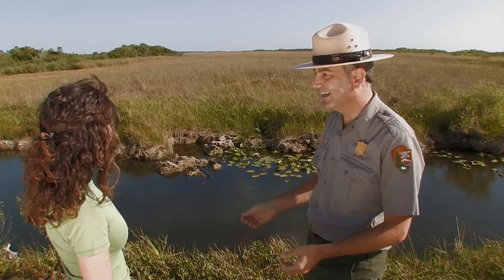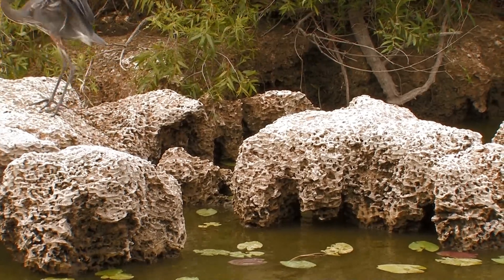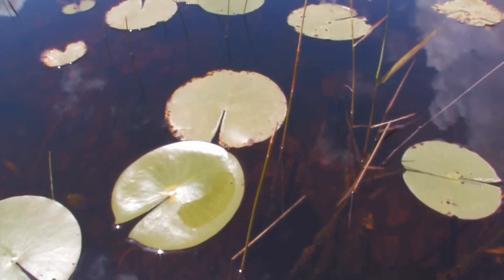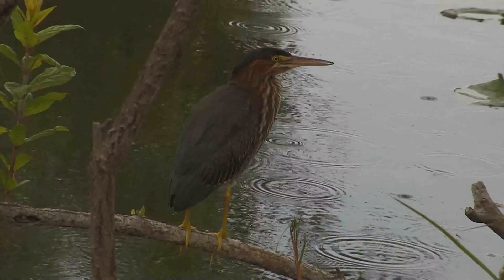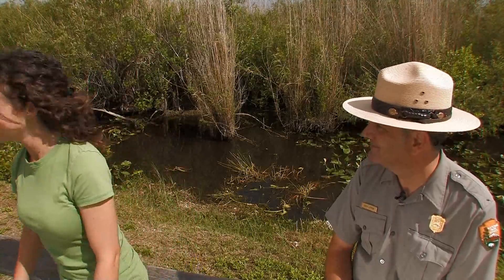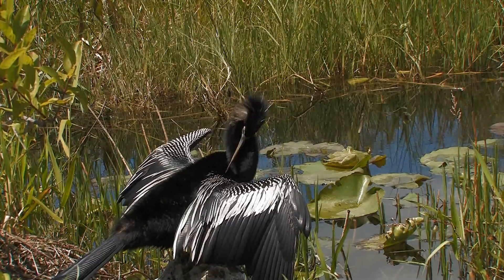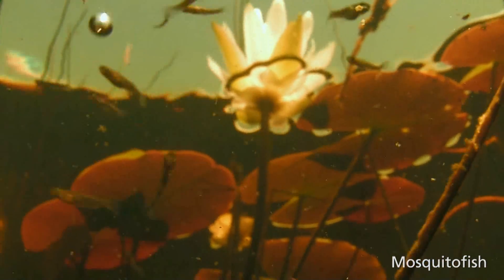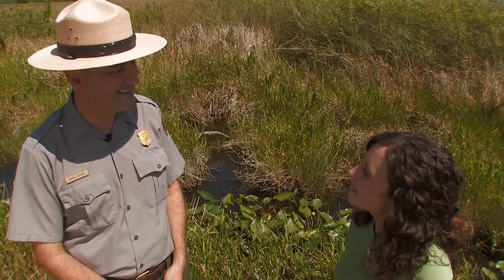Everglades Mountains and Valleys: Slough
Everglades National Park is home to diverse and dynamic habitats. Small changes in elevation influence the difference between dry and wet habitats. Explore the Slough from a fresh perspective with an expert guide. This is part of a kid-friendly video series featuring seven main habitats within Everglades National Park.